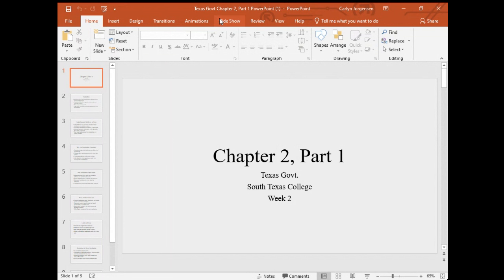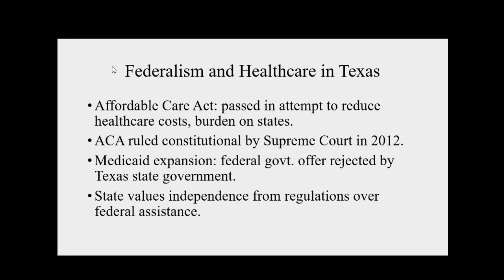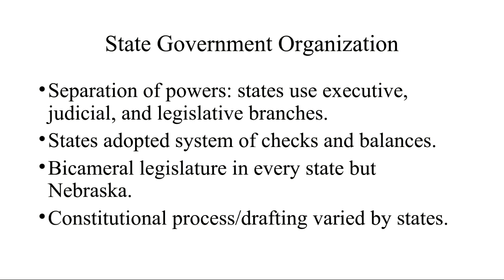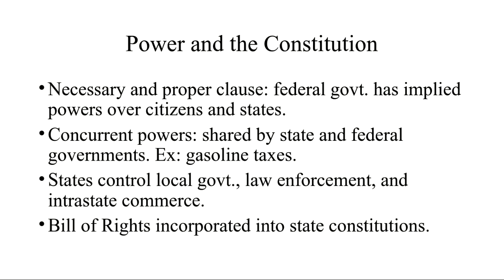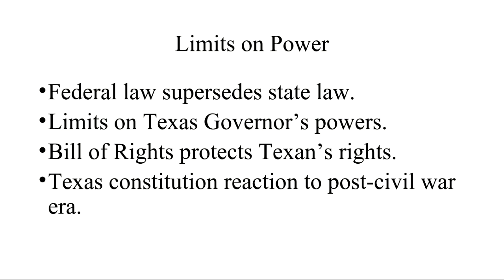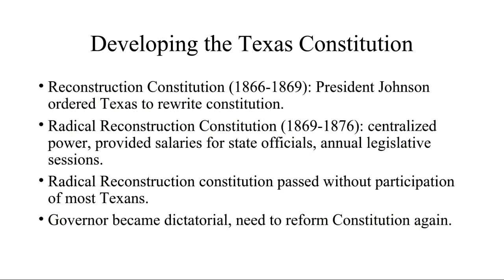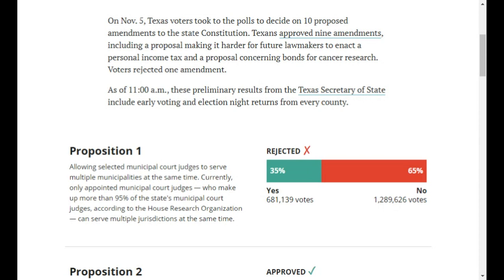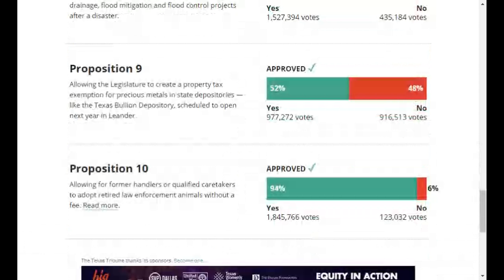Texas Govt. Chapter 2, Pt. 1 Class Lecture